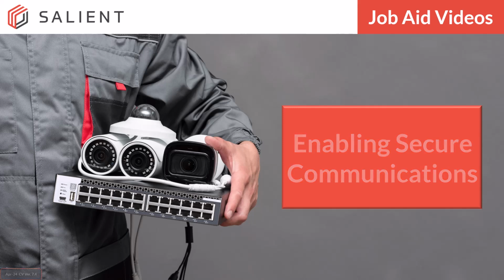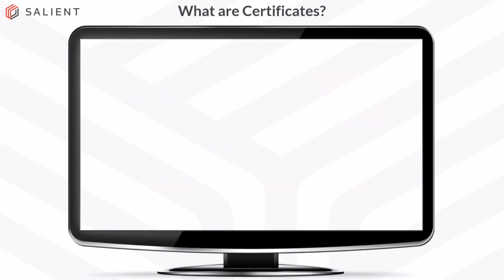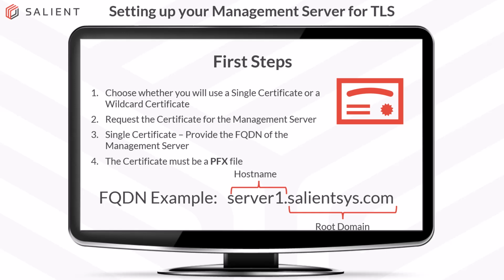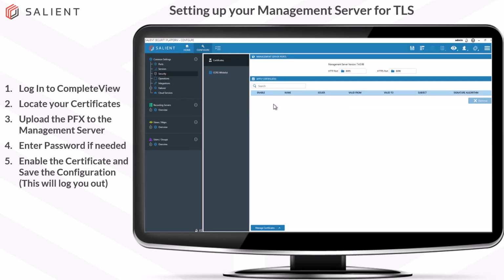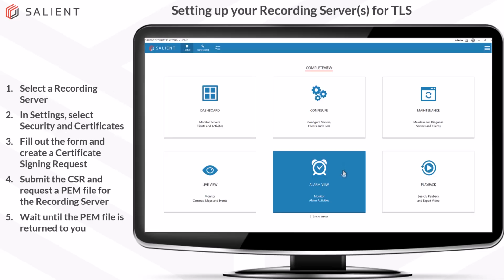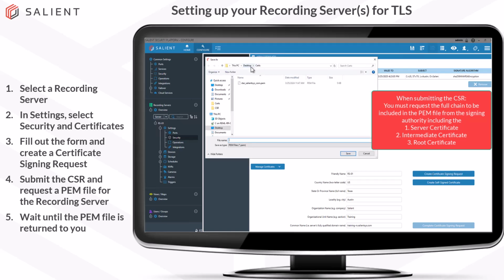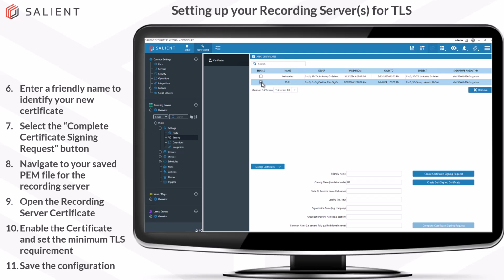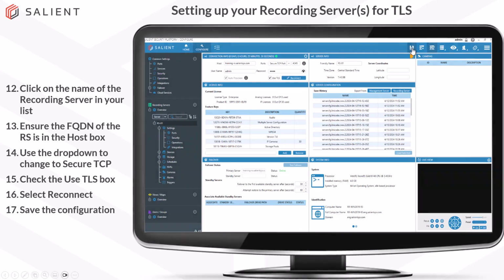Enabling Secure TLS Communication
In this segment, we’re going to cover the basics of security certificates and how to use them to set up secure communications between your Management Server and Recording server using Transport Layer Security or TLS. TLS is a cryptographic protocol requiring signed certificates that provide end-to-end security of data sent between your Client, the Management Server, and the Recording servers. TLS does not encrypt the video sent from your cameras to your recording server, but it does encrypt the live view video sent from your recording server to your clients

00:00 Introduction
00:10 Video Summary
00:47 Certificate Types
01:39 Single Certificates
02:09 Wildcard Certificates
03:06 Requesting Management Server Certificate
04:16 Adding Management Server Certificate
05:47 Creating a Certificate Signing Request
07:32 Complete the Certificate Signing Request
08:27 Reconnect your Recording Server
09:34 Outro